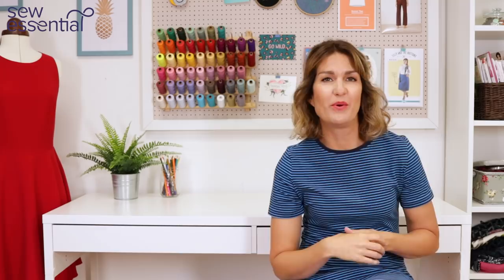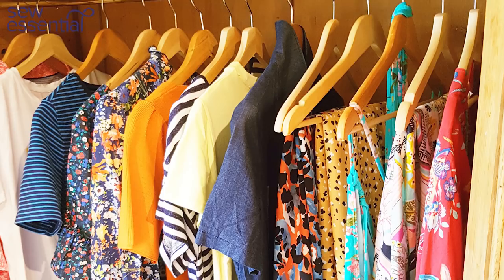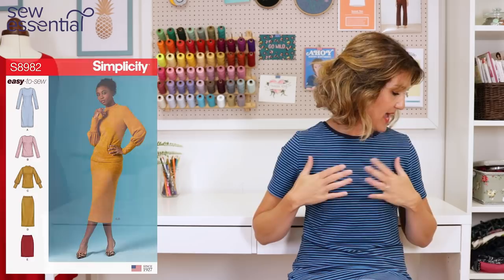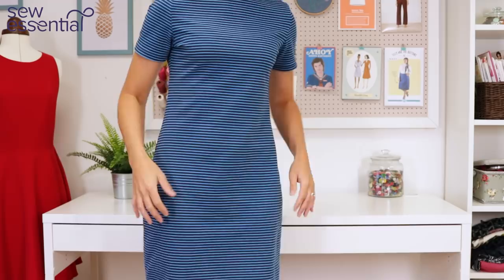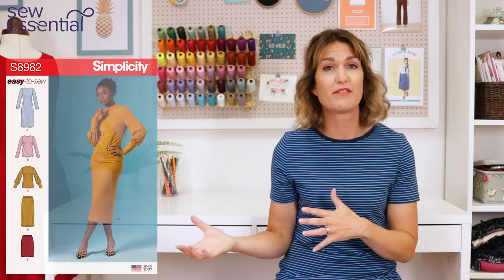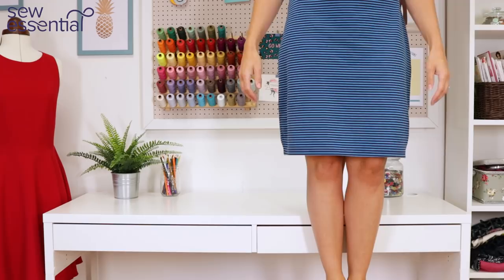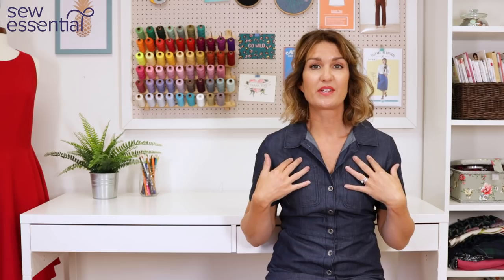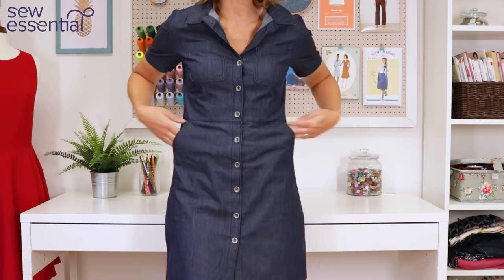My Handmade Staycation Wardrobe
This week I'm sharing my handmade capsule holiday wardrobe with you. We recently went on a lovely staycation to Devon and I was determined not to go overboard with the packing like I normally do so I packed a capsule wardrobe. When I unpacked and hung everything up it was so satisfying to realise it was mostly handmade and I shared a snap on Instagram. One of our lovely followers suggested doing a vlog on my holiday wardrobe so here it is. I talk about which patterns and fabrics I wore, when I wore them and getting creative when you don't quite believe the weather forecast! As always you can find links to all of the sewing patterns and fabrics I mention below (as long as they are still available on our site).

► Orange animal print cotton lawn fabric (this is not the crepe featured in the video, but is the same print on a different base cloth)